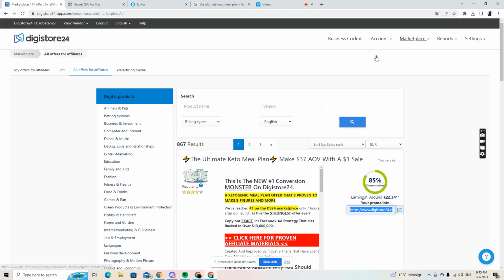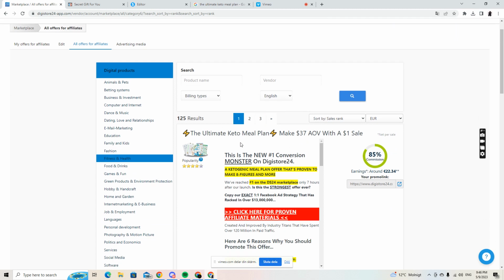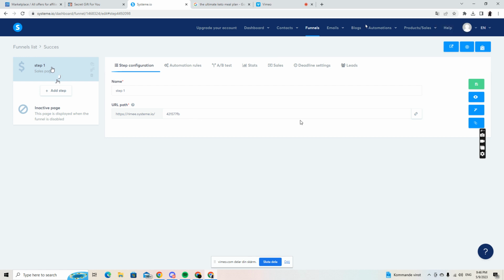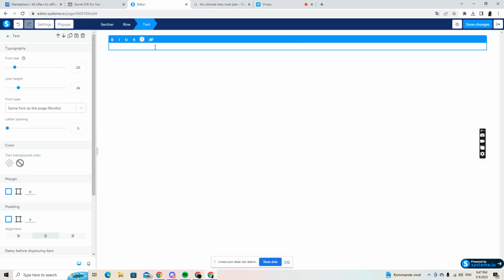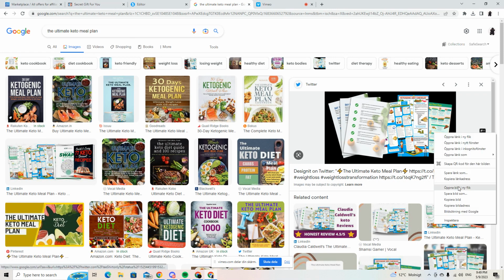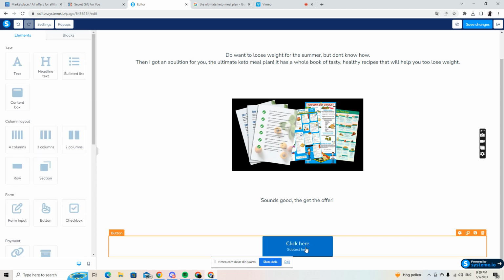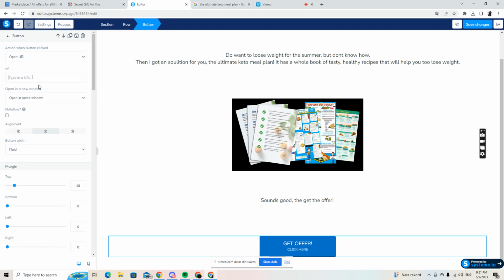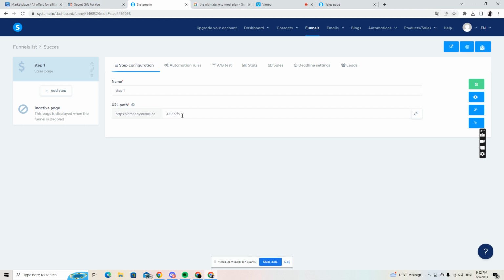Full guide on how to earn your first money with affiliate marketing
This video i will show you step by step on how to earn your first money with affiliate marketing, i will also show you how to do everything.